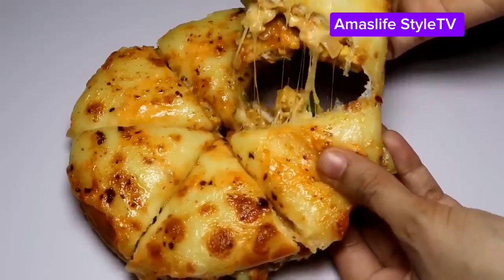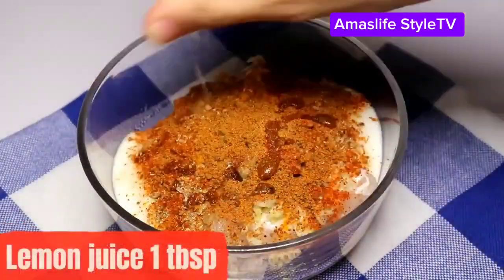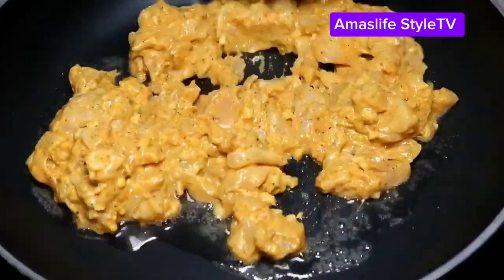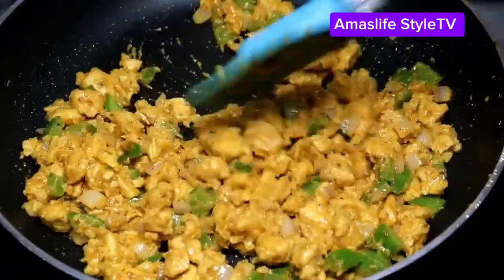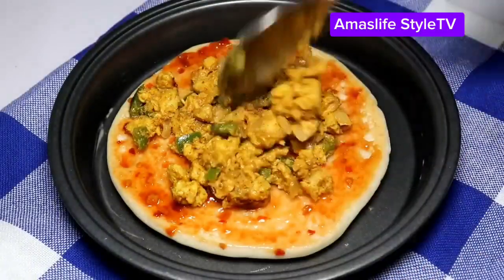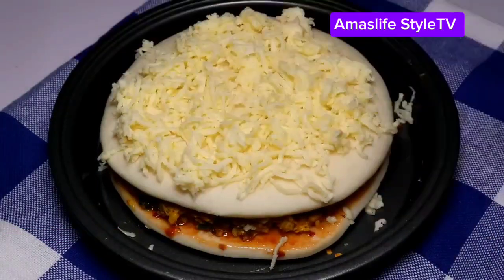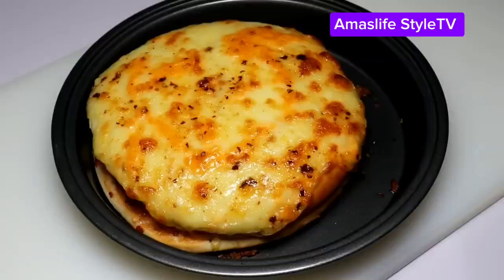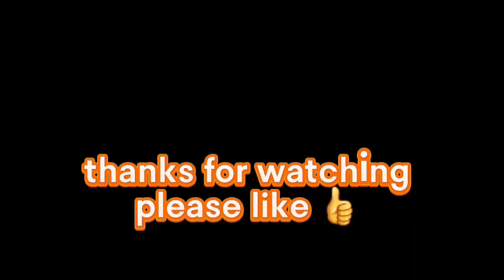How to make my shawama very easy and tasty 😋 Amaslife